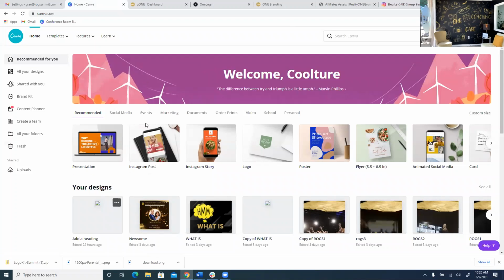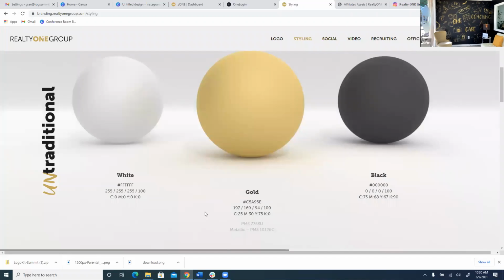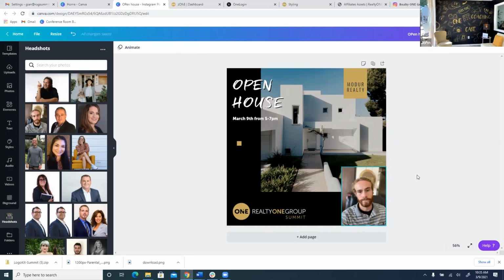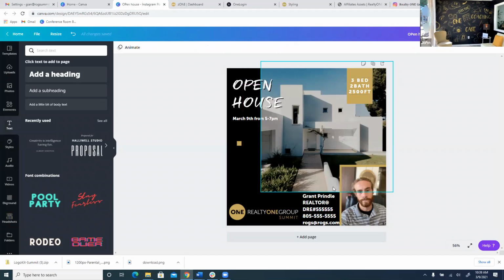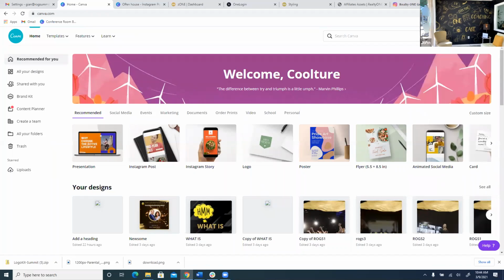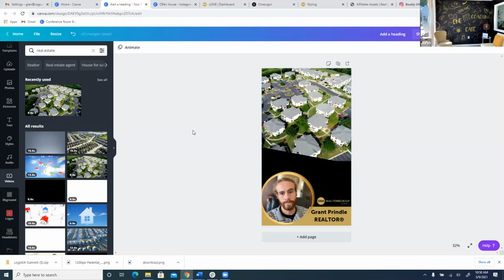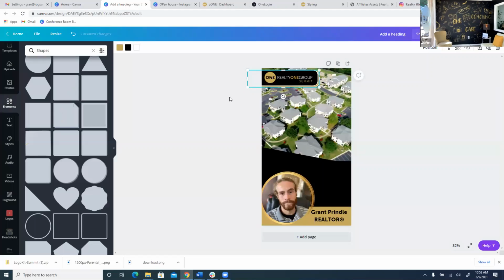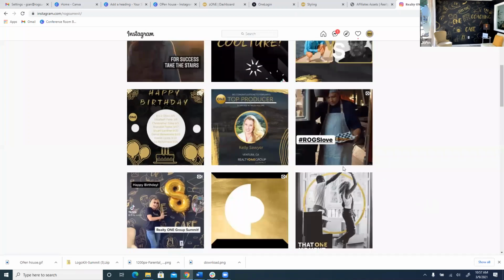Creating Graphics With Canva-ROGS Tech Tuesday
Hello agents today I show you how create graphics with Canva for your marketing needs. Also how to incorporate video and animations to make your material pop!